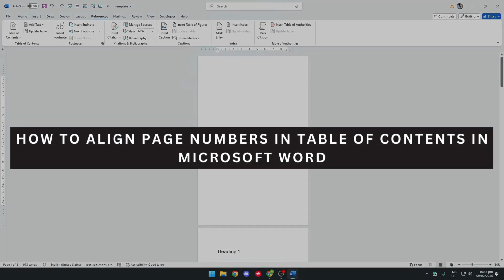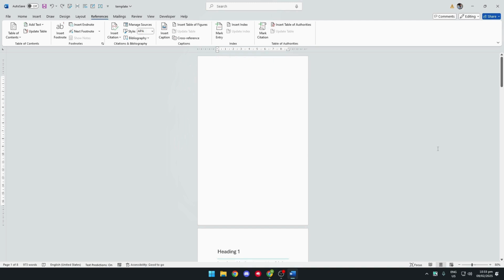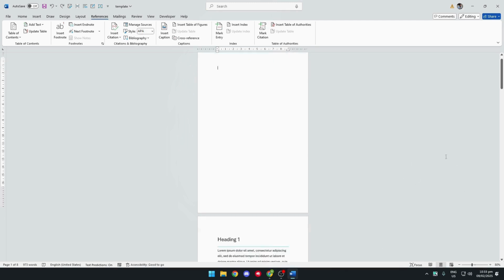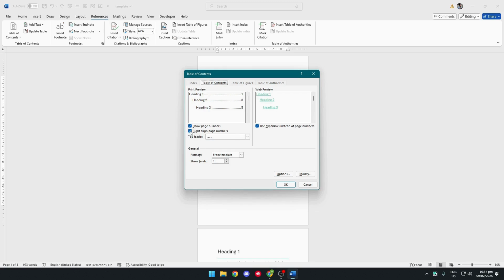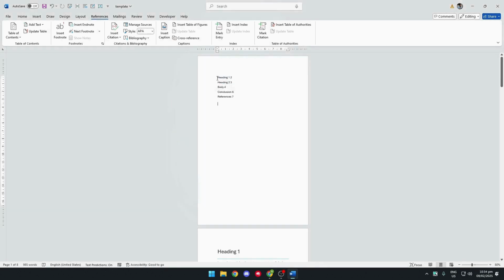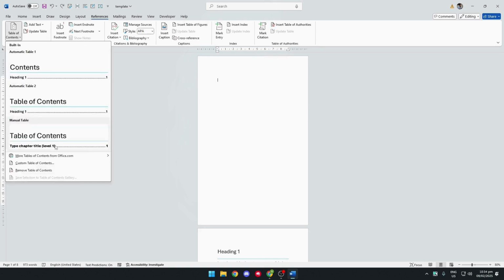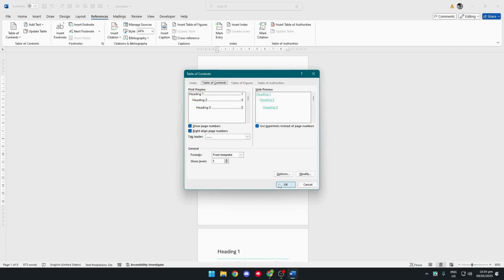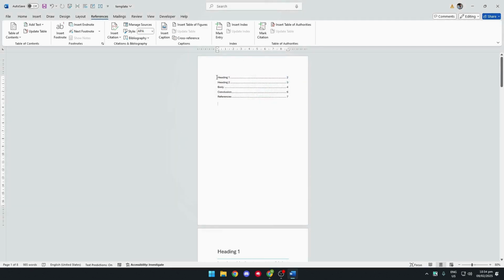How to Align Page Numbers in Table of Contents in MS Word | Microsoft Word Tutorial (2027)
If your Table of Contents (TOC) page numbers in MS Word look messy or misaligned, fixing the formatting can help maintain a professional look. Proper alignment ensures that headings and page numbers are neatly positioned, improving document readability. This tutorial will guide you through aligning page numbers in a Table of Contents in MS Word step by step.

In this tutorial, you'll learn:
How to automatically generate and format a Table of Contents.
Step-by-step instructions for aligning page numbers using tab stops and leaders.
Tips for ensuring consistent formatting across different heading levels.

Make your document look polished—follow these steps to align page numbers in a Table of Contents in MS Word!